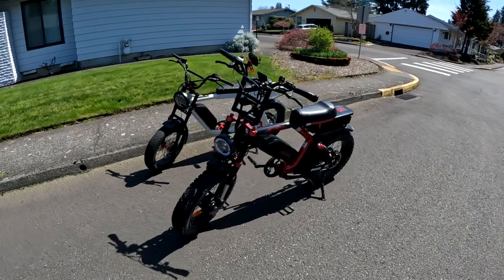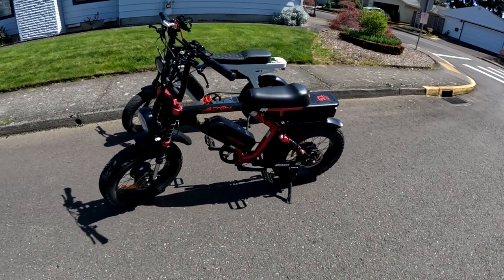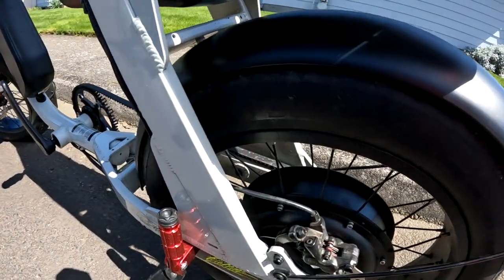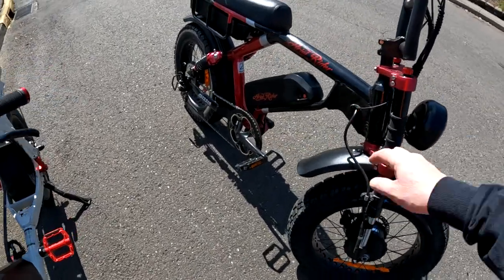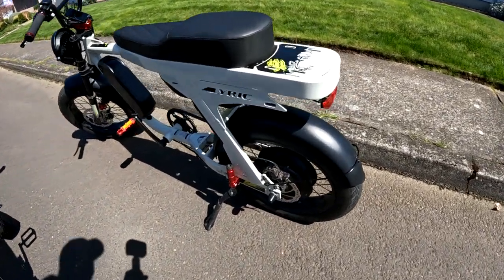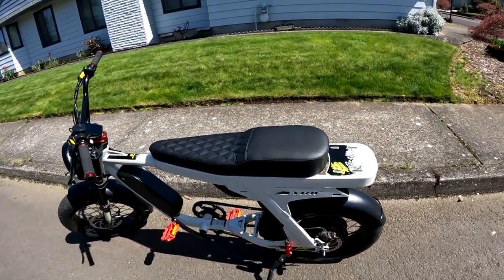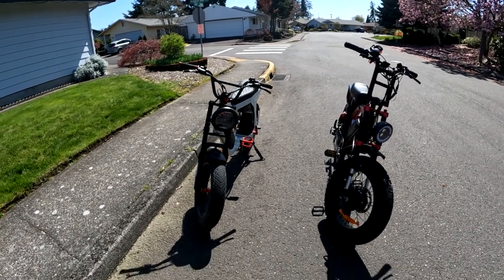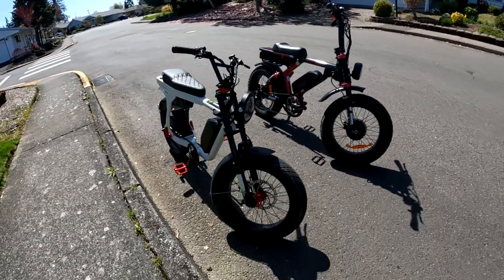Ariel Rider Grizzly & Lyric Graffiti Ebike Comparison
Side By Side Comparison Of The Ariel Rider Grizzly And The Lyric Graffiti Ebikes